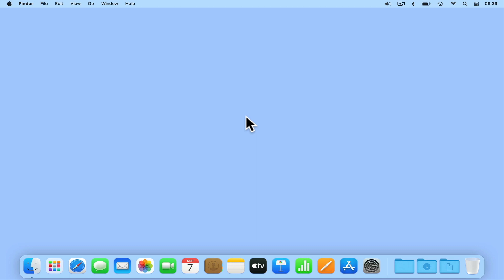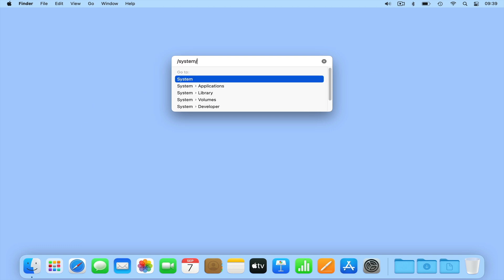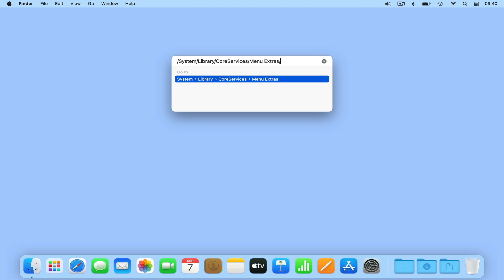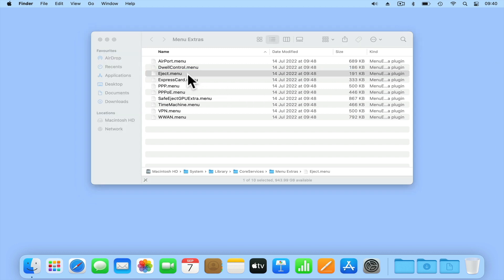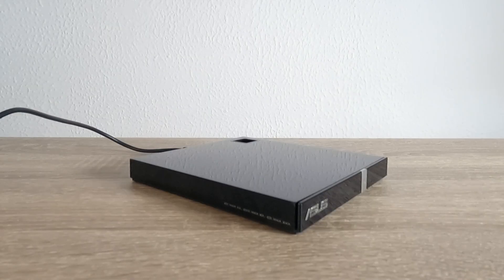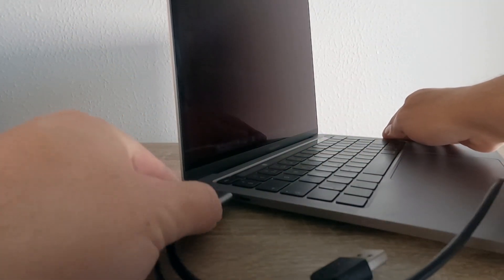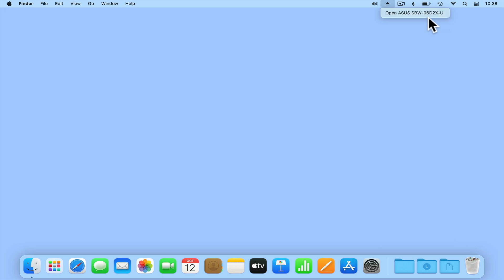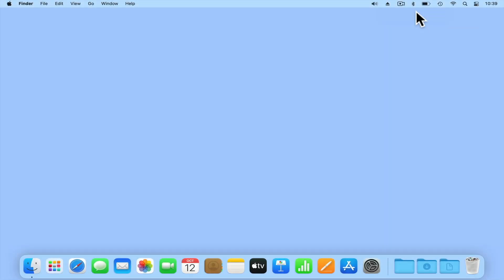How to add an eject button to menu bar of macOS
While CD and DVD drives are no longer part of a modern Apple Macintosh computer. If like us you like to have an external USB Blue-ray drive connected to your computer. You might find having an eject button in the menu bar useful. So in this video we demonstrate how you can add the eject button to macOS.

Note: An alternative method for ejecting a disk from a CD, DVD or Blue-ray drive is to drag the disk icon into the recycle bin. However, we find this method to be counter intuitive.